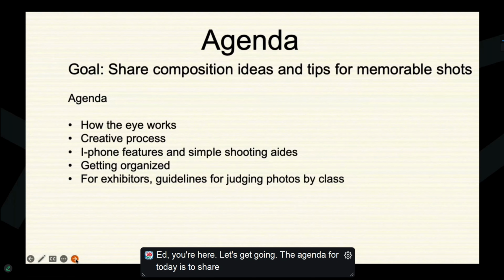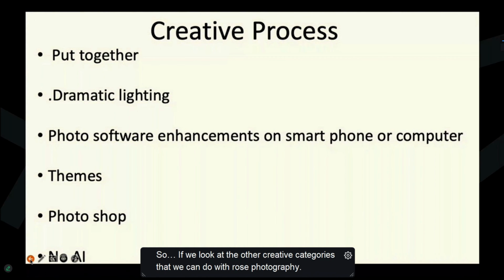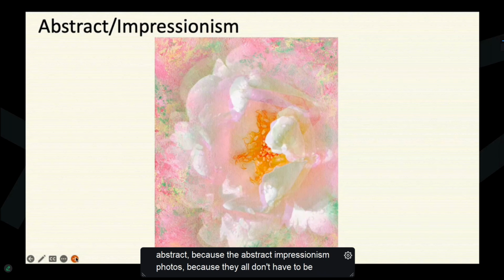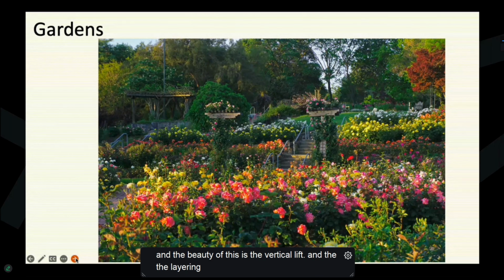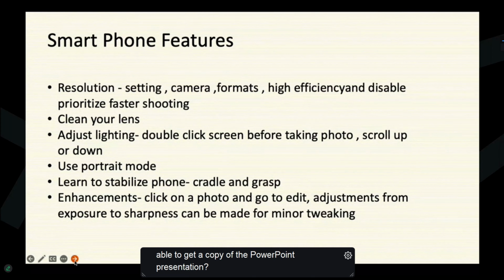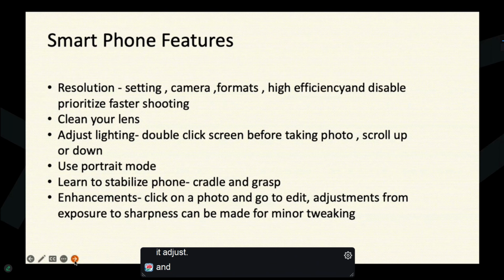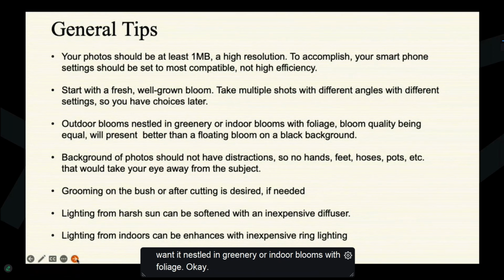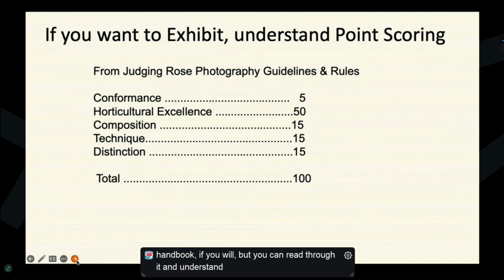Fun with Photography Webinar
📸 🌹 Join us as National Photography Chair Pam Powers and Team will give us ideas on how to have Photo Fun! in our rose gardens!

Pam Powers is an accredited American Rose Society Horticulture Judge, active Master Consulting Rosarian, avid exhibitor, District Silver Medal winner and President of the Arlington Rose Foundation. Under her leadership, the membership of the Foundation, serving the Washington, DC metro area has grown from 110 to 270 members. Her focus is community outreach and interactive skills-based training.

She was appointed as ARS National Photography Chair in 2021. Through encouragement and recognition of the talents of exhibitors and judges across the country, participation in the National Digital Photography has doubled.

Pam grows a diversity of over 130 roses at her home in Fairfax, Virginia and serves as curator for unique rose gardens at private estates.

Pam will give us ideas on how to have Photo Fun! in our rose gardens!